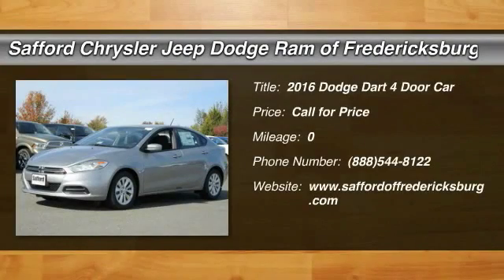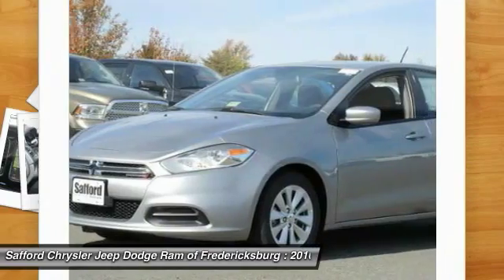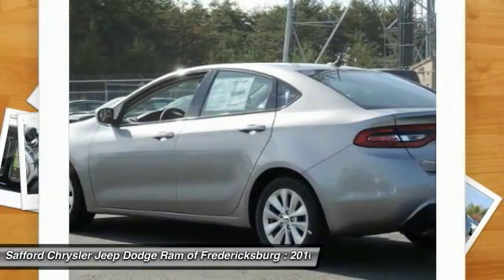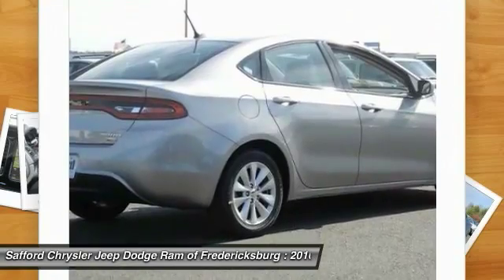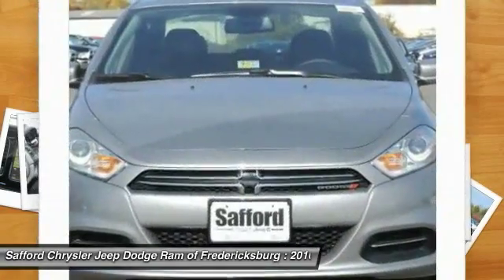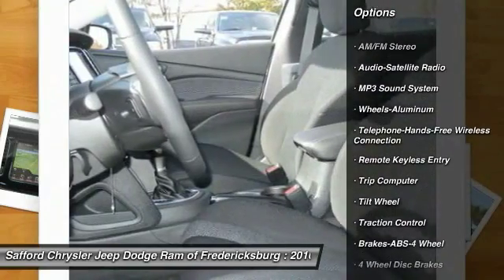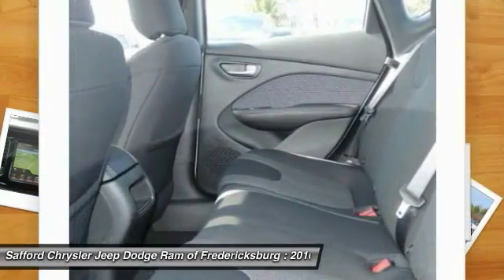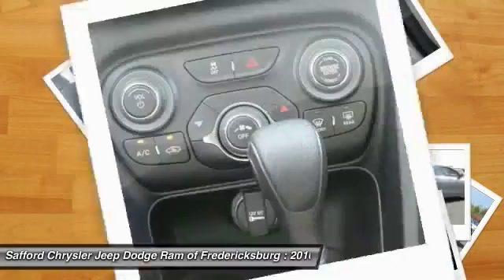2016 Dodge Dart Fredericksburg VA GD539969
2016 Dodge Dart Aero

This 2016 Dodge DART SE Aero  will sell fast!! *Please let us help you with Finding the ideal New, Used, or Certified vehicle, - Getting the best prices and incentives available and  Explaining purchase, lease, and financing options.* *Safford Automotive prides itself in exceeding all customer expectations! The next step? Give us a call to confirm availability and schedule a hassle free test drive!